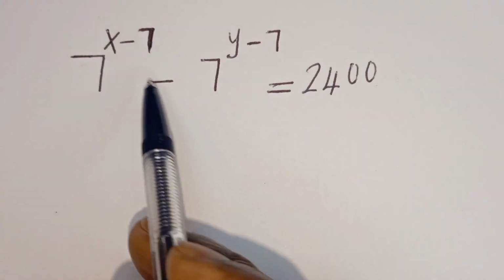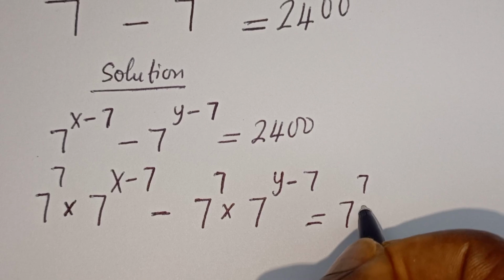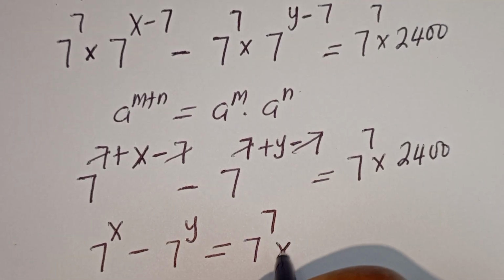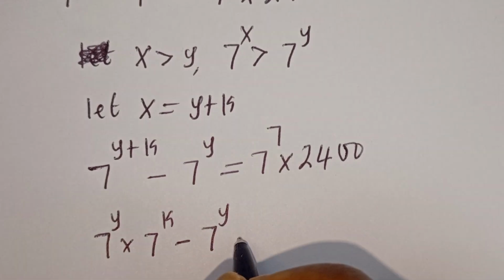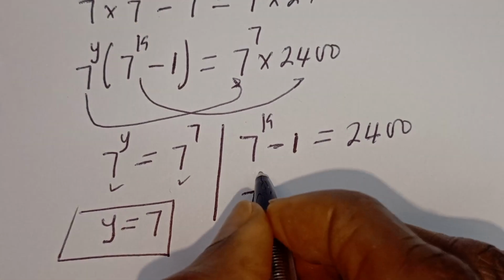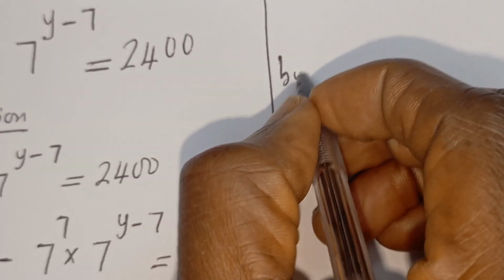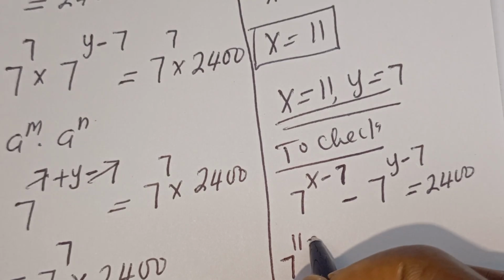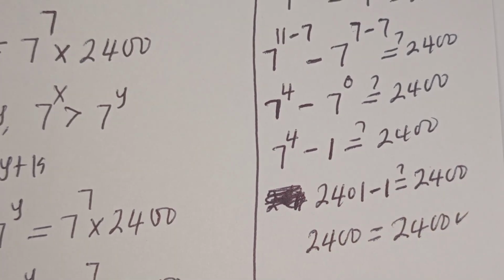Math Olympiad EXPERT Reveals Shocking Algebra Trick